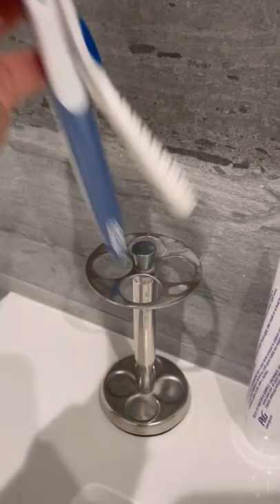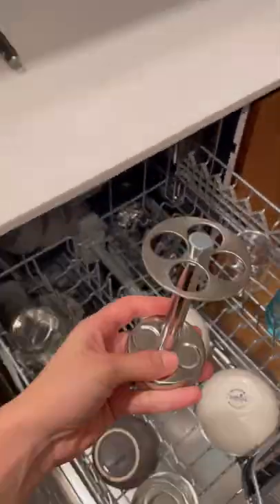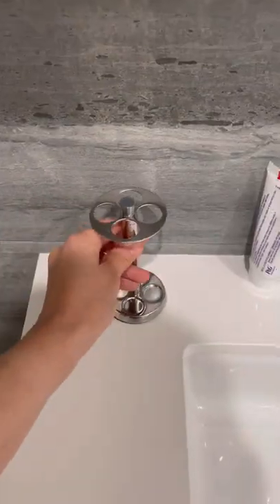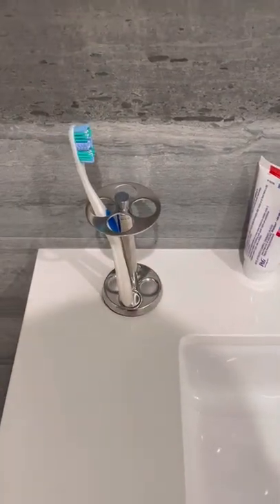Clean Your Toothbrush Holder With This Easy Hack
Clean your toothbrush holder once a week with this easy cleaning hack!

Sign up for our newsletters if you want more ways to simplify your life